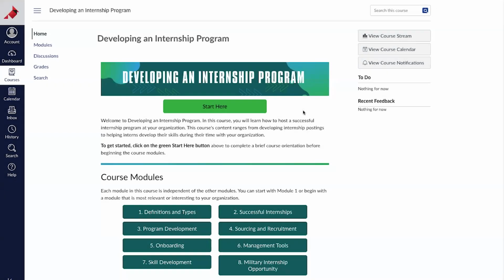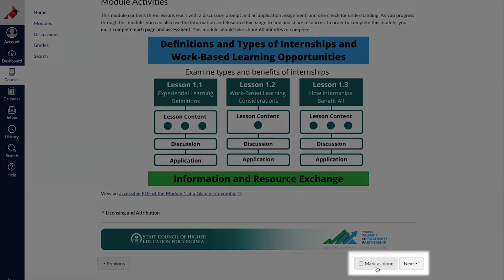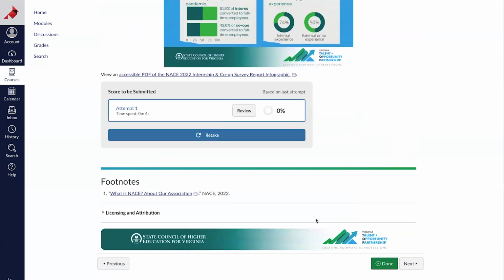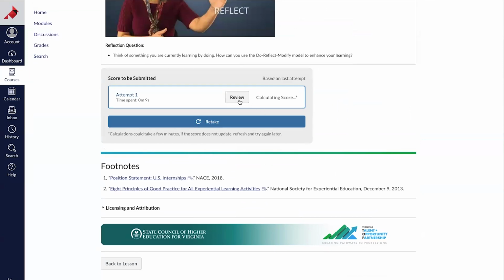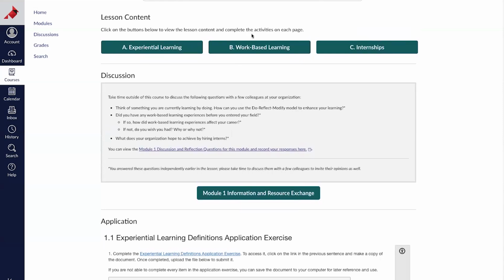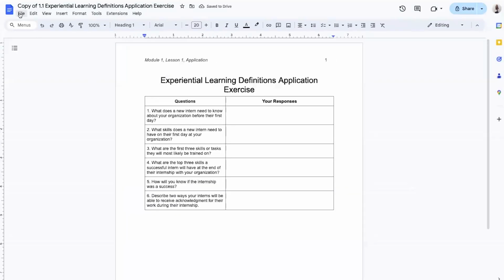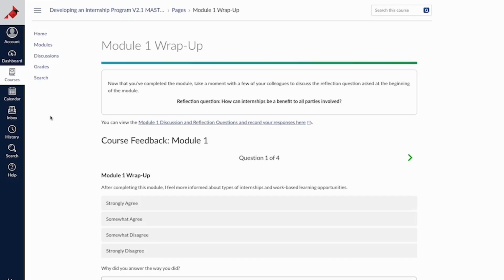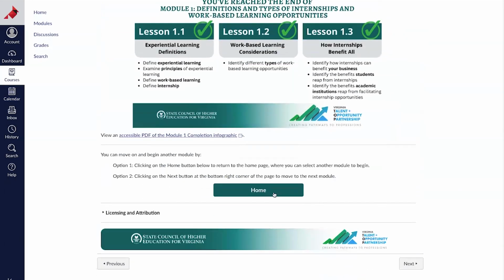Developing an Internship Program: Course Walkthrough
Watch this video for a walkthrough of this course, Developing an Internship Program. This video can be found in Developing an Internship Program: Getting Started, Canvas Orientation and Course Walkthrough. . Content is licensed by the State Council of Higher Education for Virginia and the Virginia Talent + Opportunity Partnership.